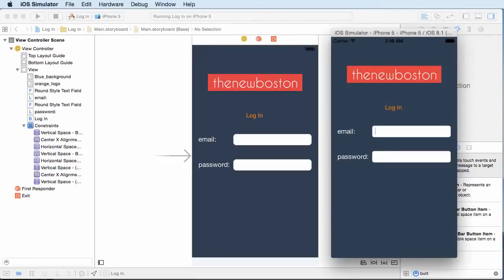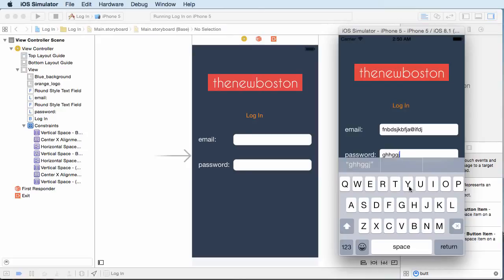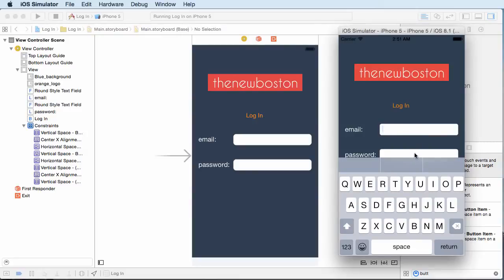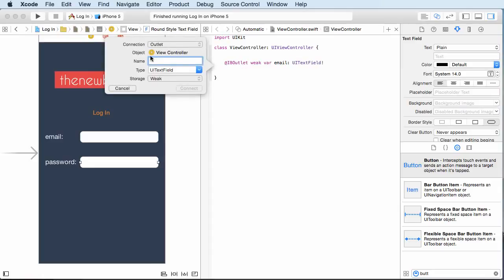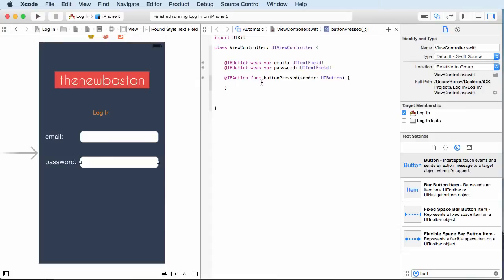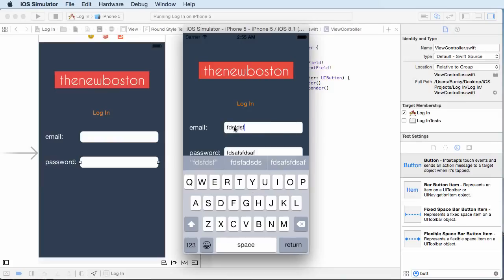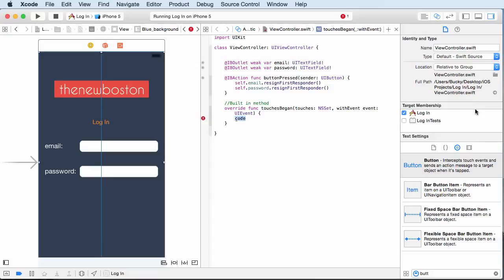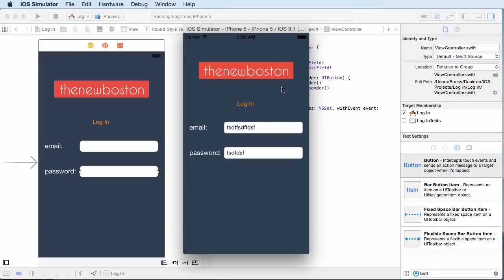14 iOS Development with Swift Tutorial 14 Hide Keyboard and First Responder YouTube